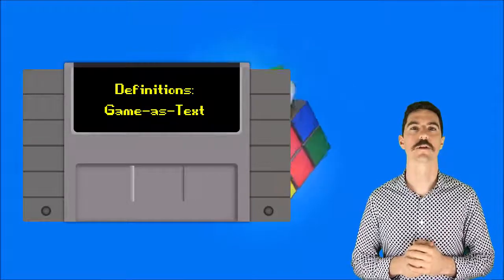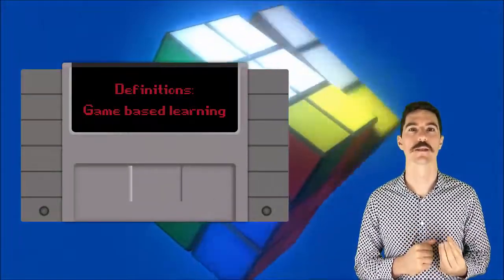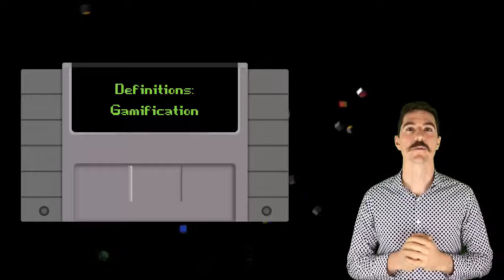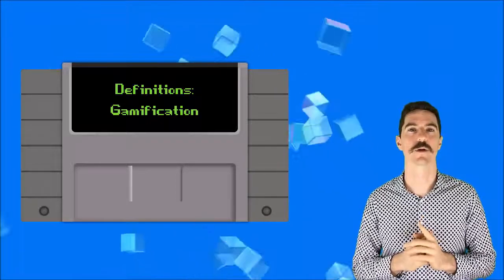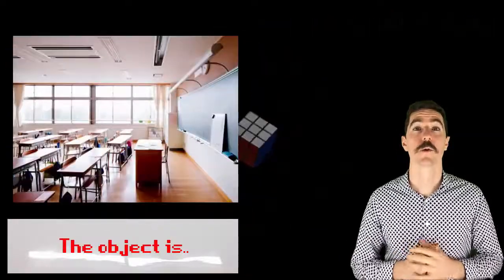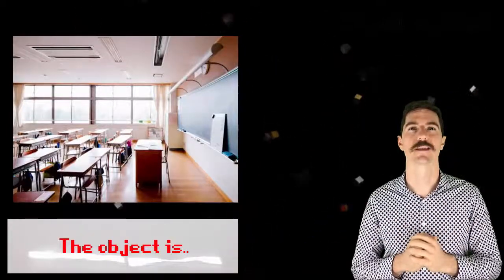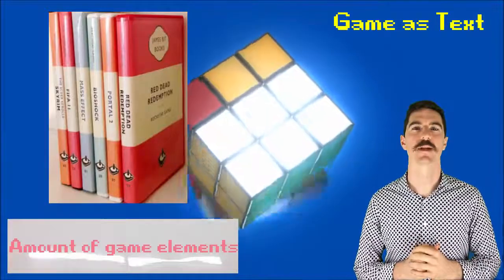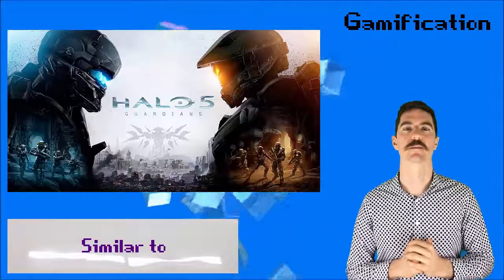Gamification vs Game Based Learning vs Game as Text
A discussion of the differences between gamification, game-based learning and game as text. Discussed in different factors that relate to the educational application of these ideas and their eventual application towards teaching settings.